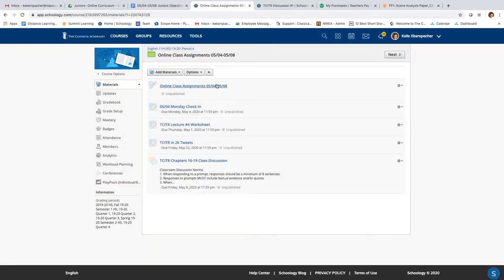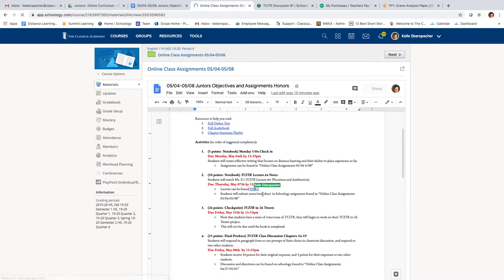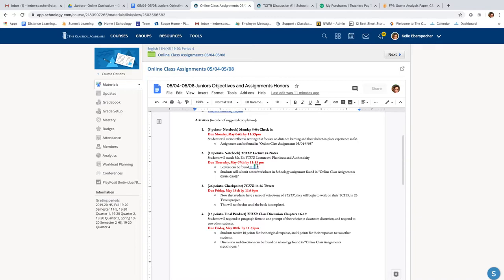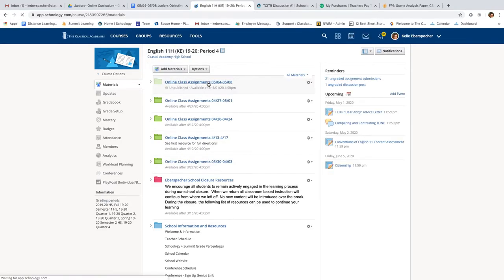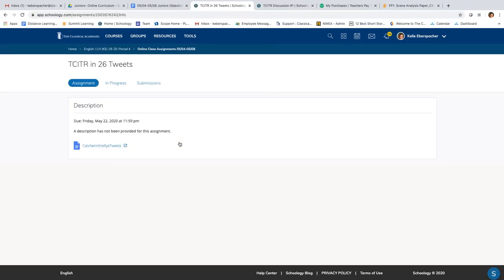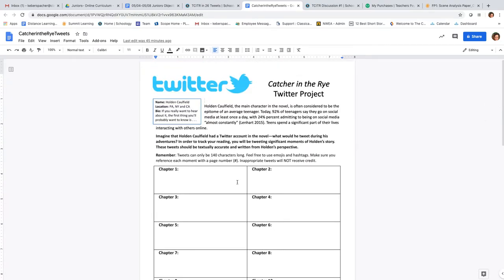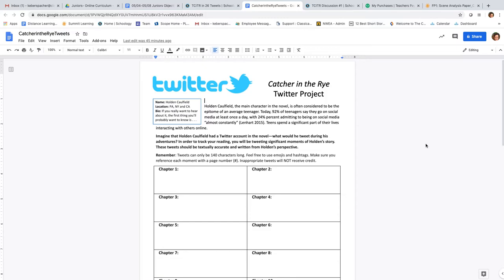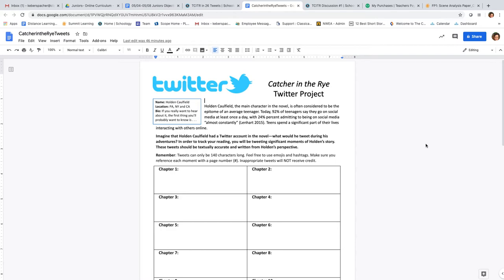Junior Honors update 5.4